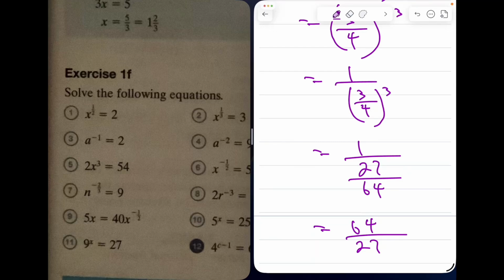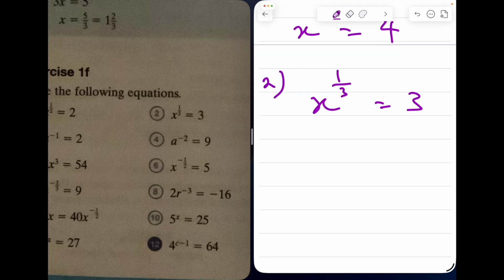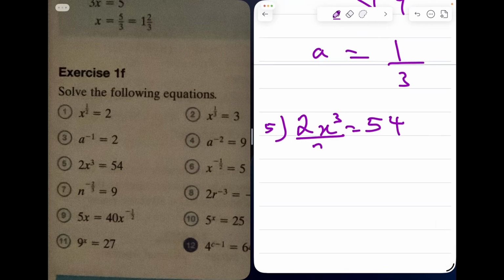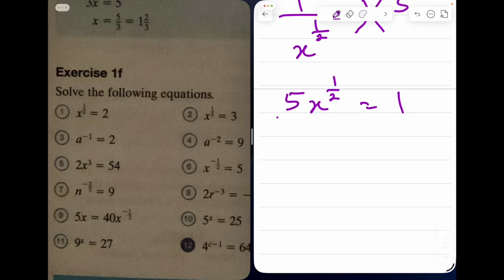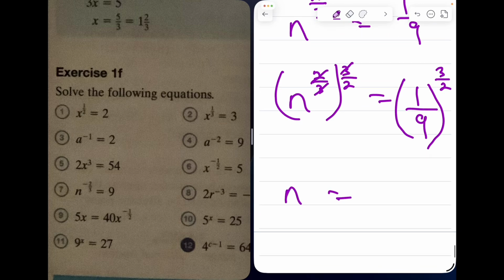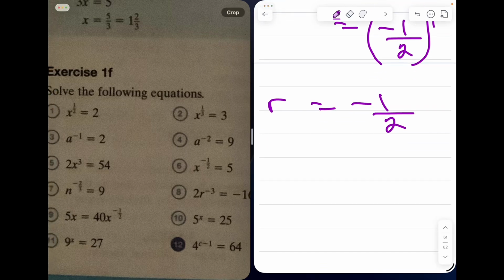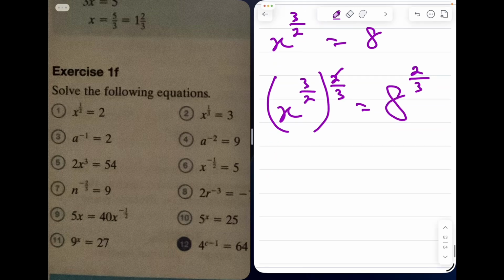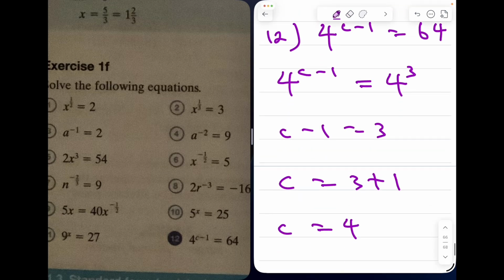GETTING READY FOR SSS 1 (EXPONENTIAL EQUATIONS)